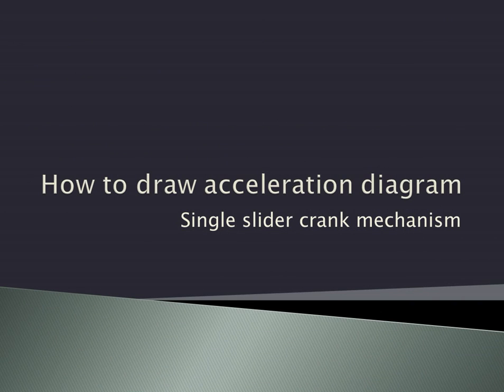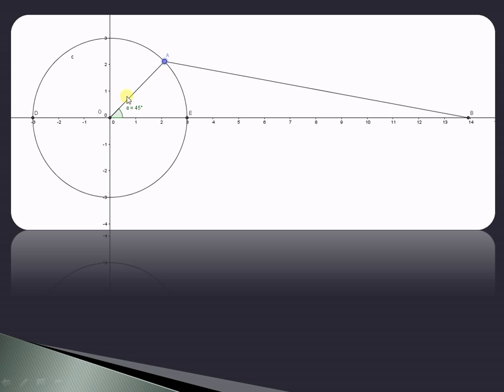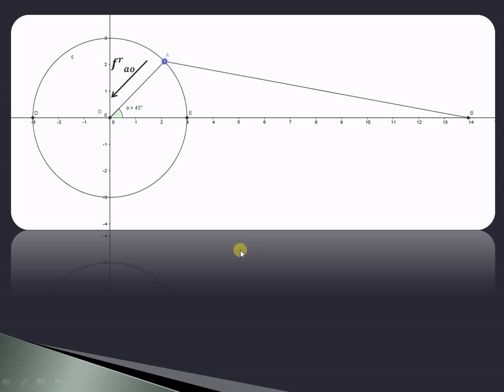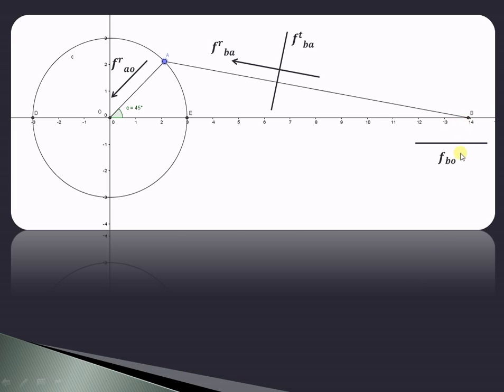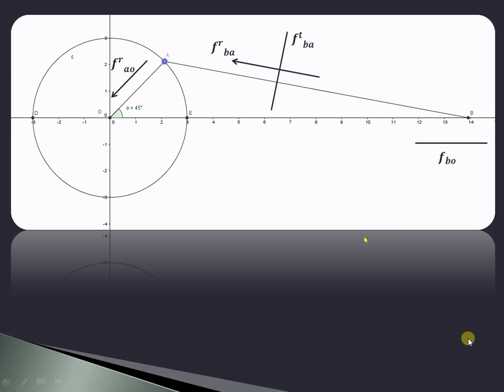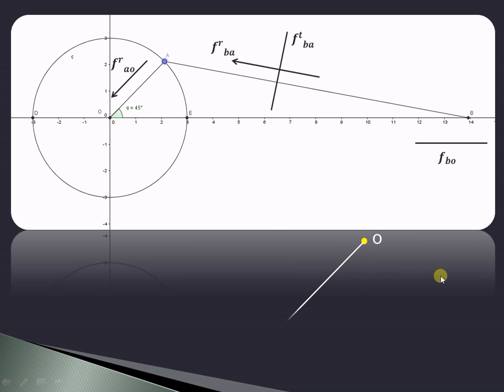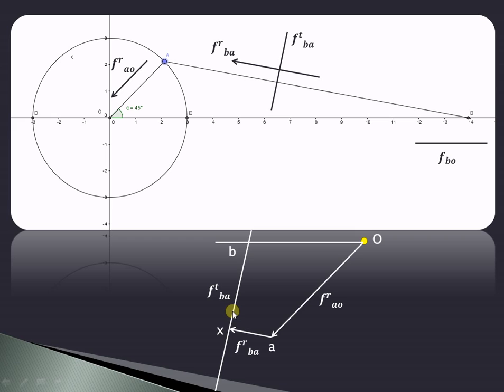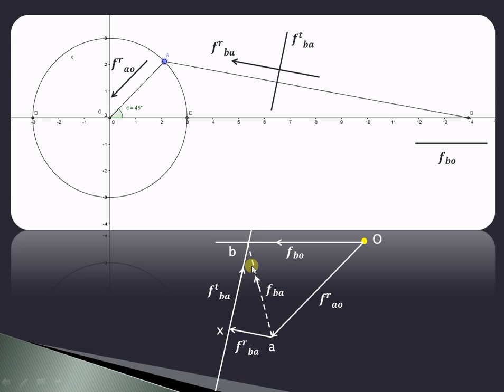Lecture 3 | How to draw acceleration diagram | Relative velocity method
This video explains how to draw acceleration diagram in case of single slider crank mechanism using relative velocity method.
The concepts used for drawing acceleration diagram is that when any link rotates uniformly it will have only radial or centripetal acceleration directed towards the center. When link oscillates (non-uniformly) then it will have both radial as well as the tangential acceleration.